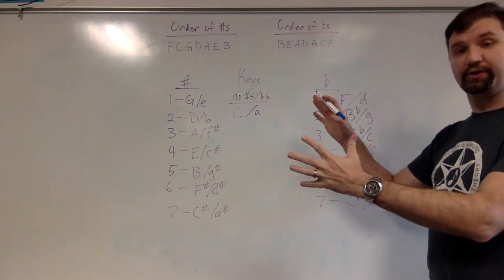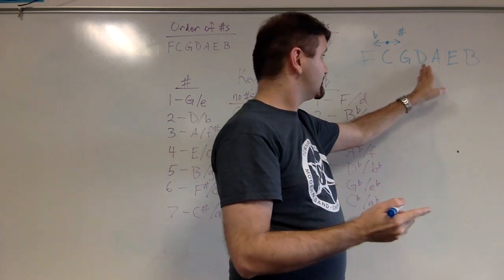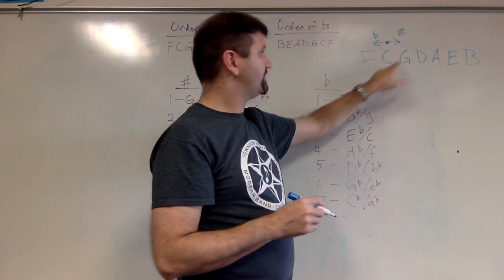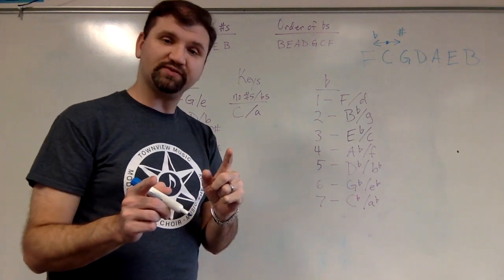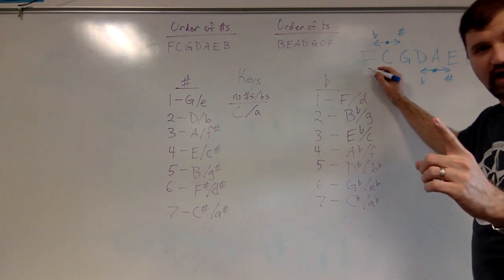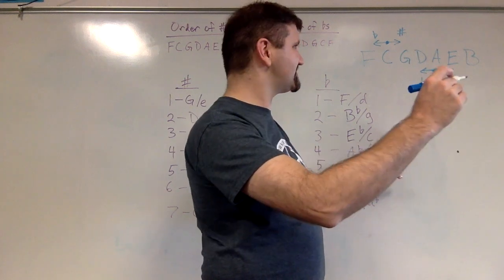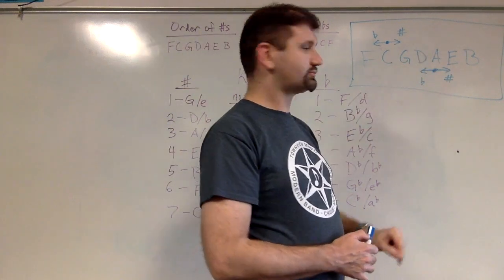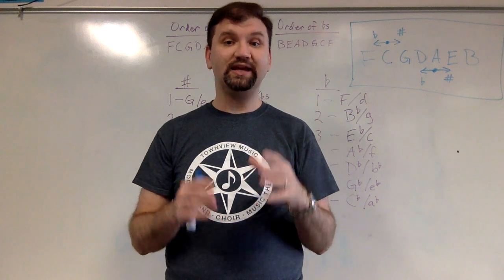Key Signatures Lesson 6- Key Patterns Conclusion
Music Theory Monday